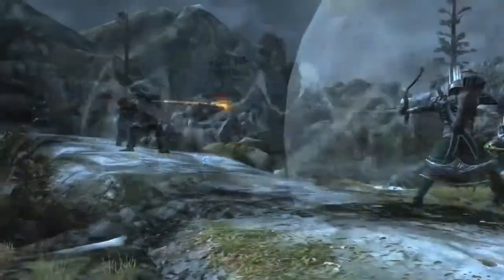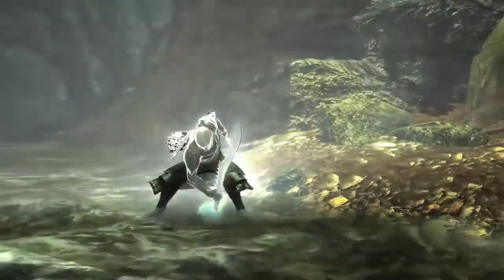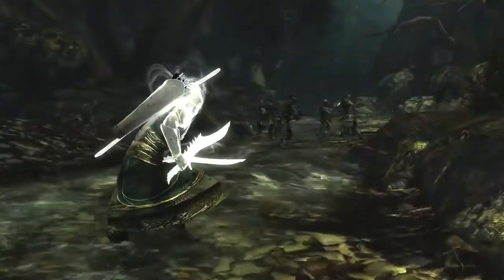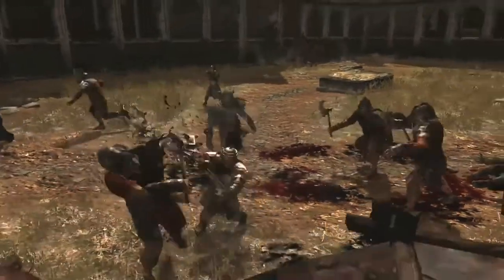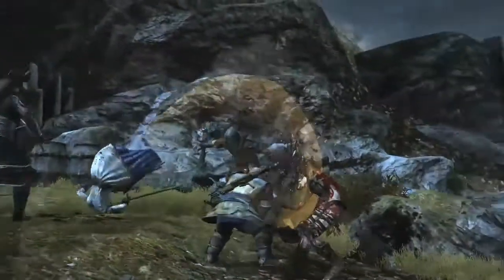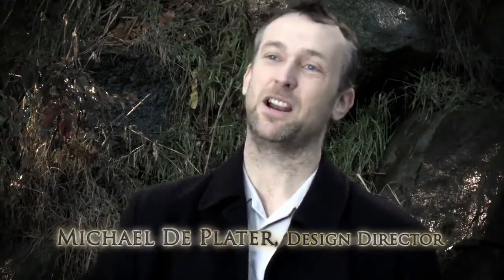The Lord of the Rings: War in the North - Power of Three (PC, PS3, Xbox 360)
Hear from the creators themselves as they delve into the inner workings of the game's heroes.